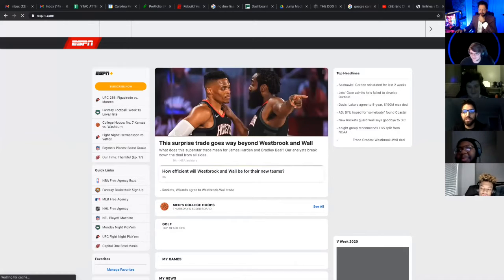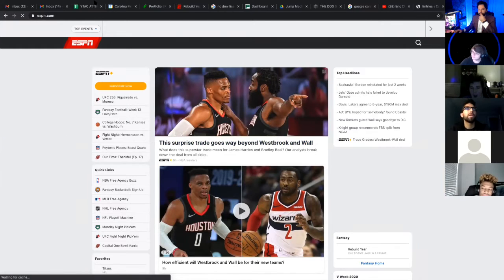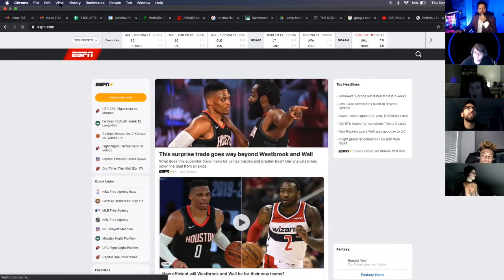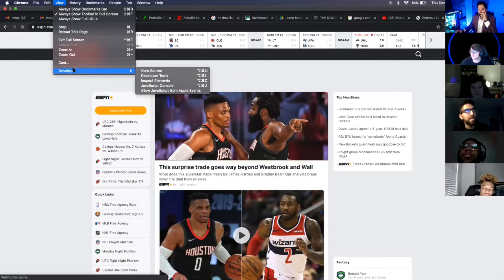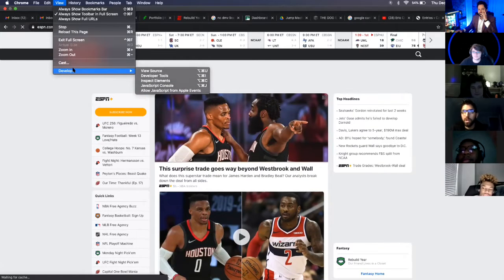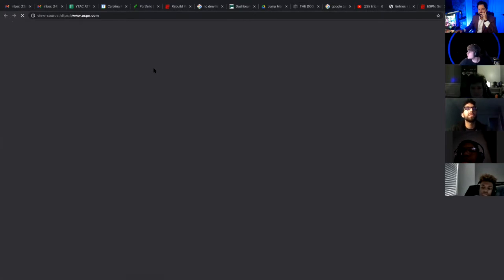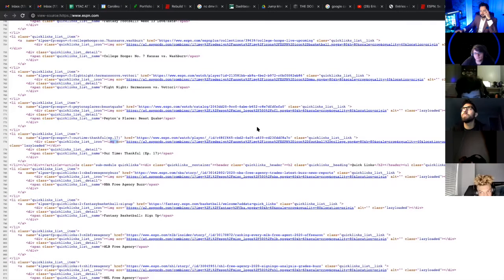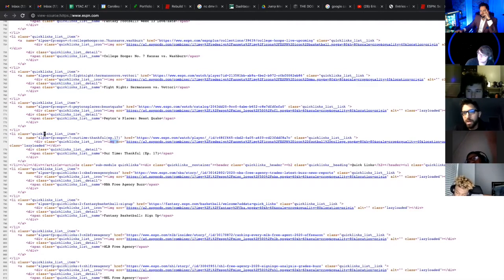How Can I Learn to Code? Coding Class Lesson 1 - How to Teach Yourself the Basics (YTAC)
The YTAC Winter Cohort is a 3 week program where besides learning to code and playing competitive esports, nearly 100 high schoolers compete for cash prizes to build their own video game with Epic Games' Unreal Engine. This lesson, given by Pasha Maher, demonstrates some of the basics of coding, and how anyone can teach themselves.